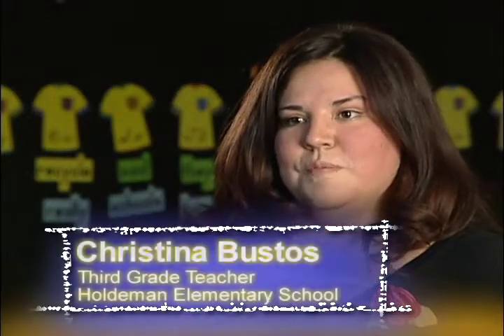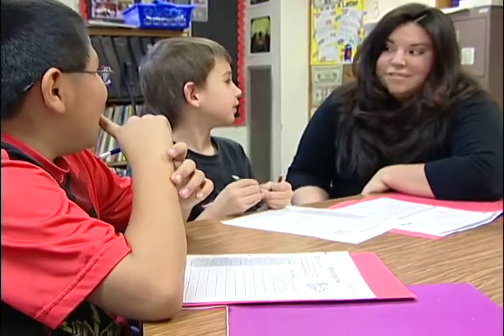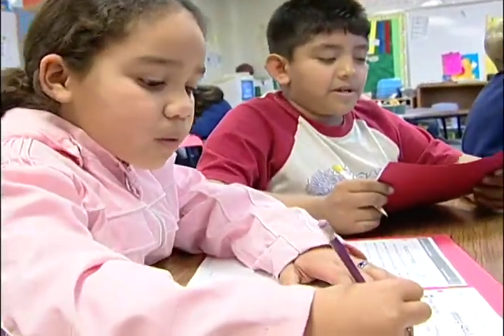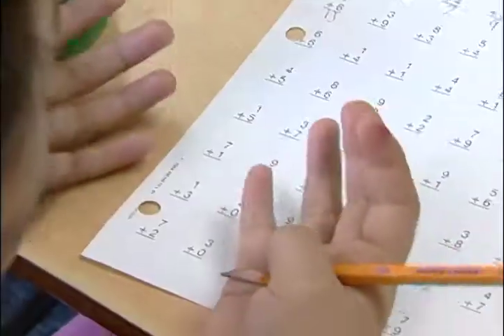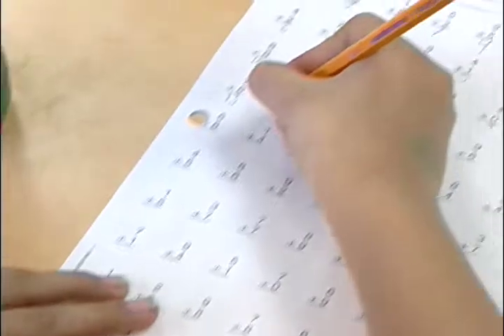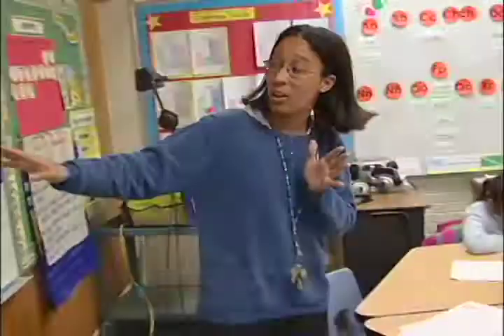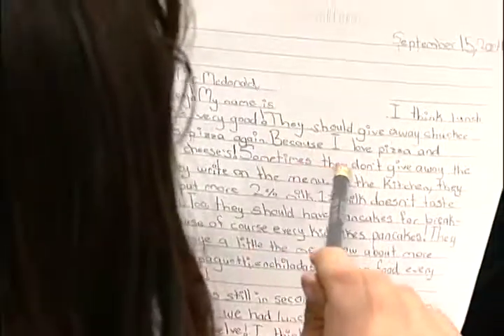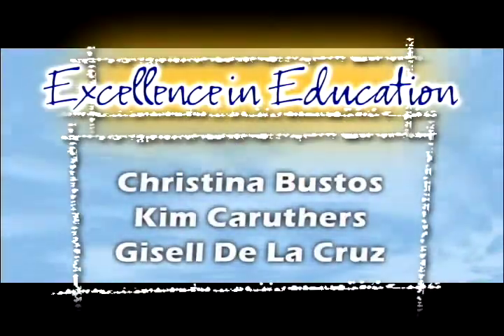Holdeman Elementary - 3rd Grade Reading, Writing, & Math Club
The 3rd grade teachers implemented the Reading, Writing, and Math Club to reinforce, support, and enrich the curriculum for their students. The groups met after school three days a week. Students spent four weeks in each subject area. The students liked the club, because it gave them a chance to have more experience in areas where they may have been struggling and needed extra time to understand the concepts. Many studentsâ grades improved and AIMS scores for 3rd grade increased by 11% in math, 20% in reading, and 24% in writing.